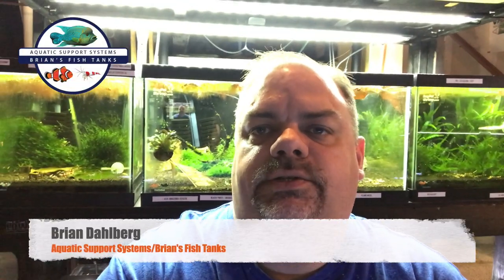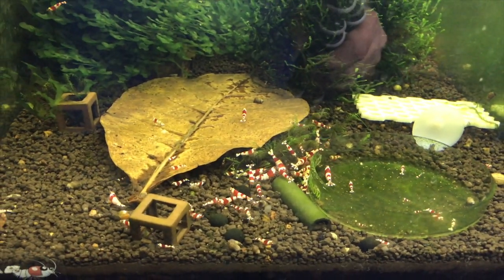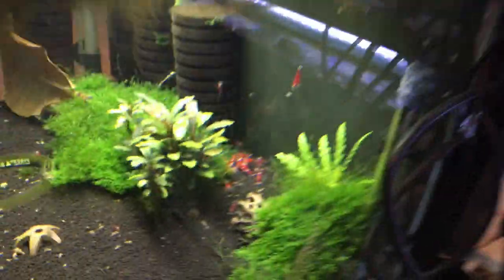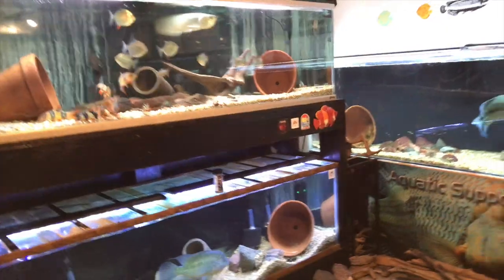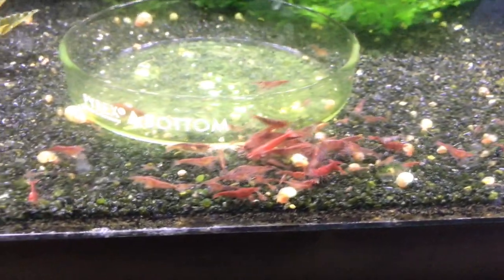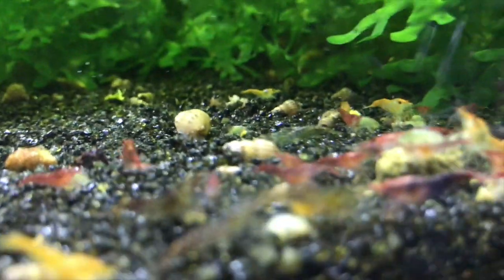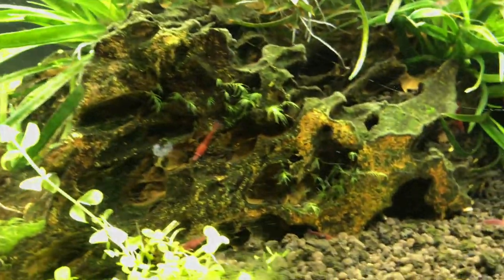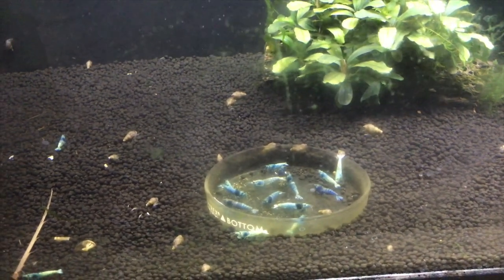Freshwater Dwarf Shrimp Update - January, 2019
In this video, we take a look at all the dwarf shrimp tanks in my fish room.